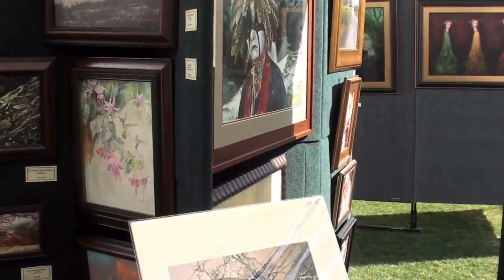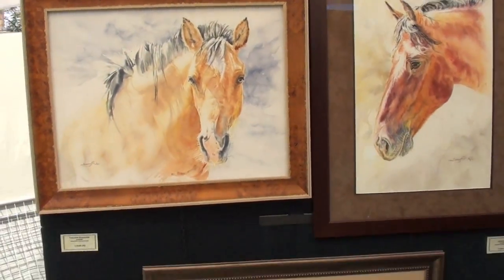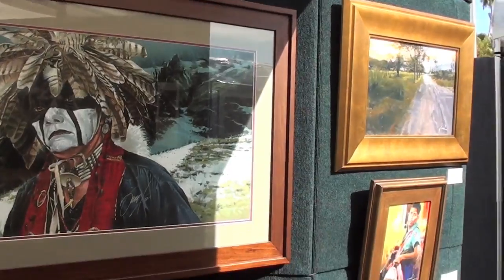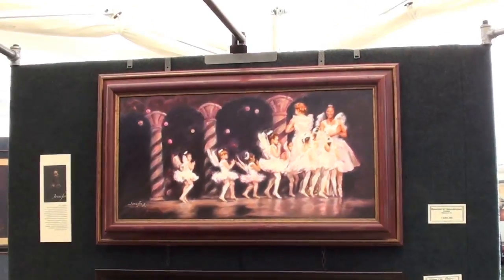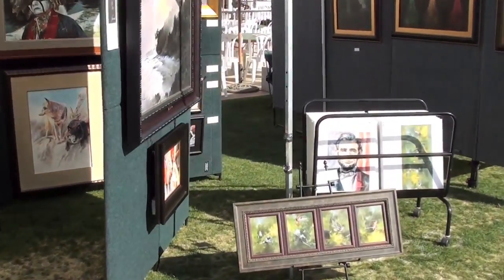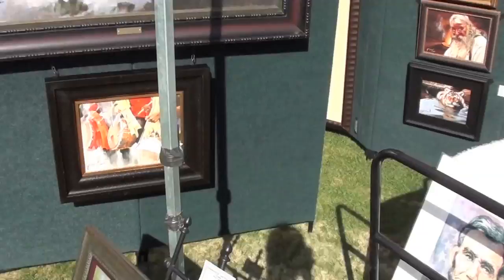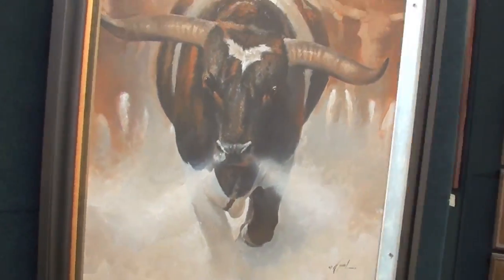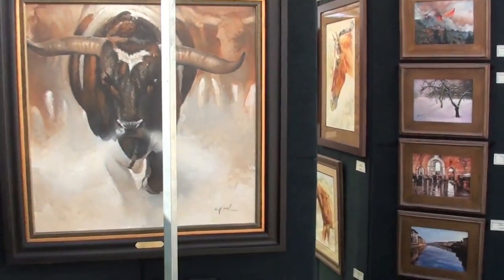South West Art Show-2012.mov